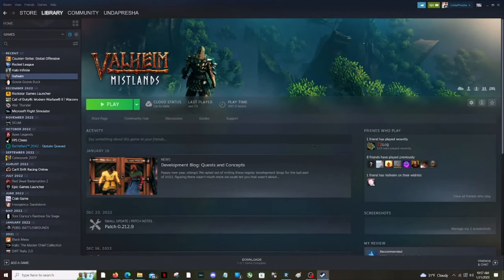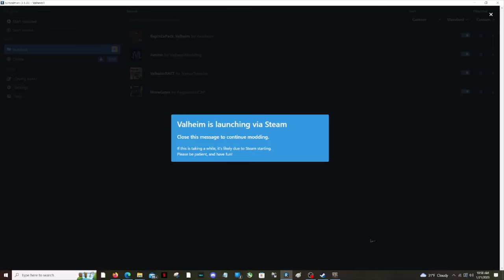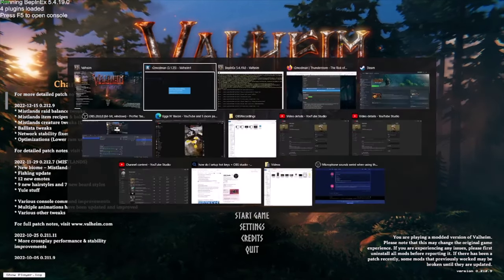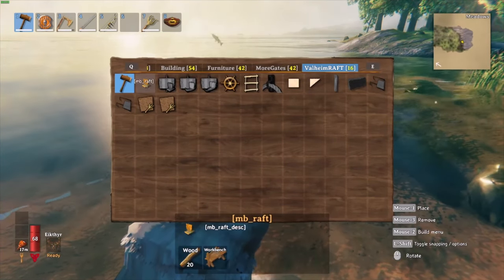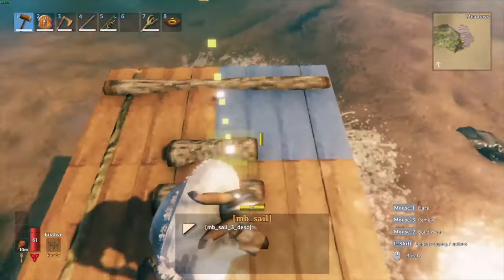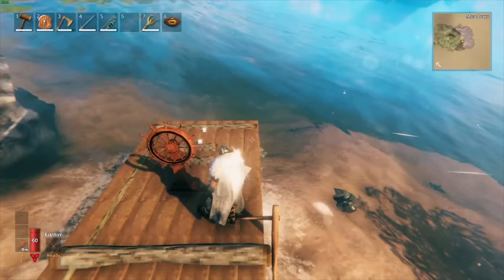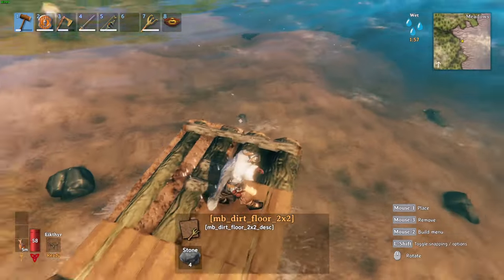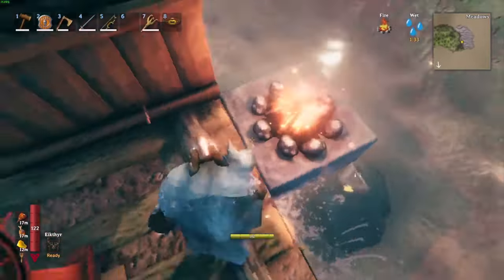HOW TO USE RAFT MOD IN VALHEIM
**PLEASE READ** - Mods get updated and the ways to do things change. This video was a long time ago in terms of gaming. I apologize if things do not work out the way they do in this video.

How To Guide for building your fist ship in Valheim using mods.

*IMPORTANT*
*you need to enable developers console to do this* (google search how to for now):
If you want your raft to float in the air like you saw mine, you need to enter "raftcreative" (without quotes) in to the console. THIS ONLY WORKS if you're standing on your ship.